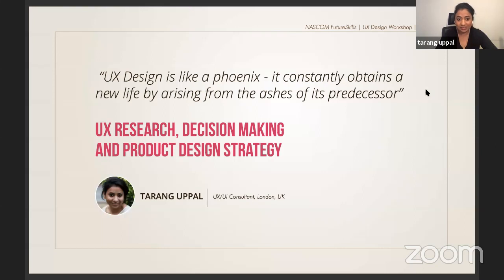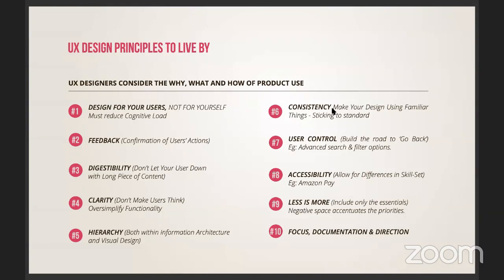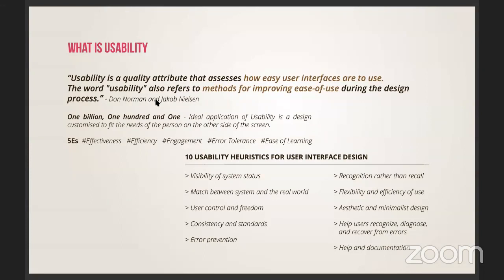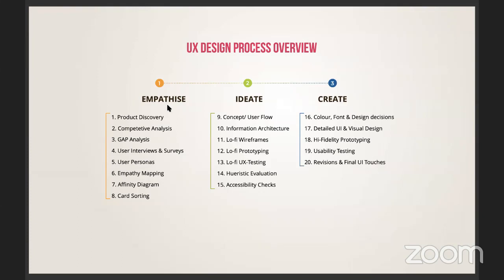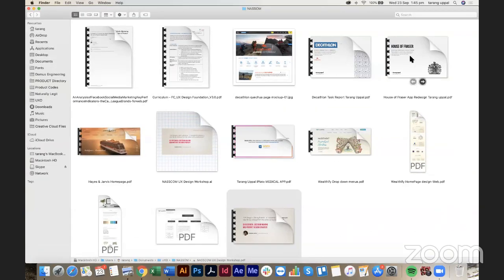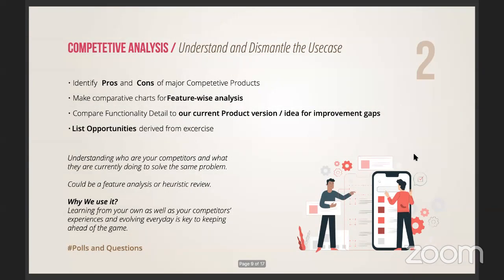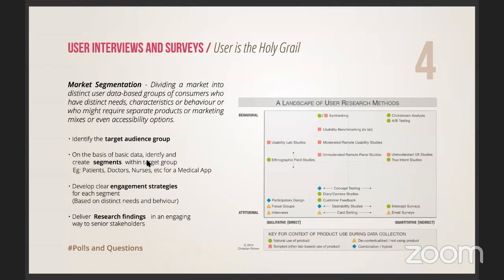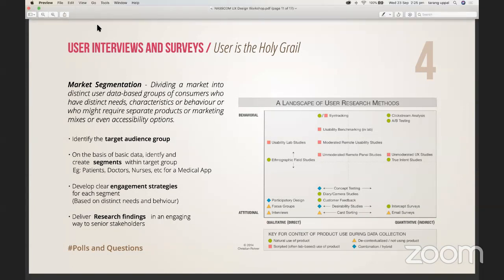UX Design Hands-on Workshop